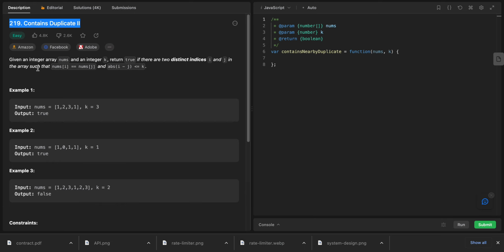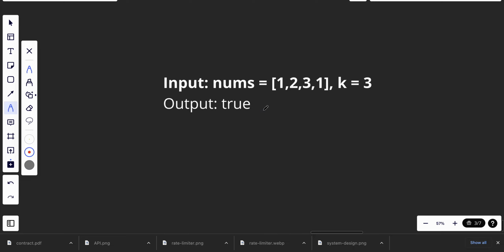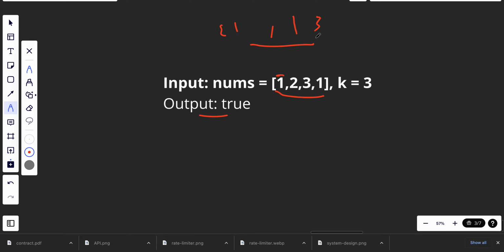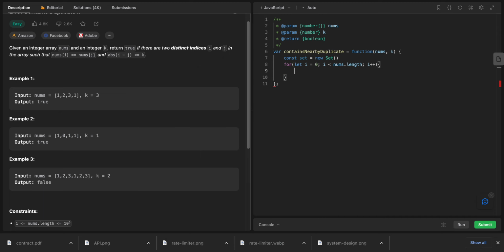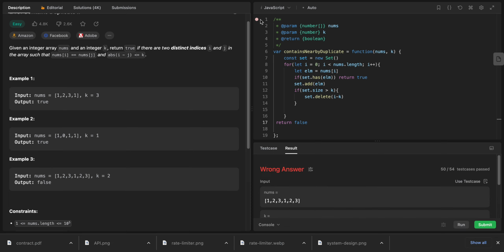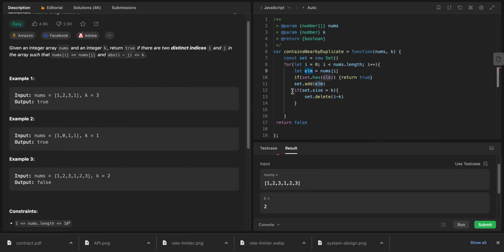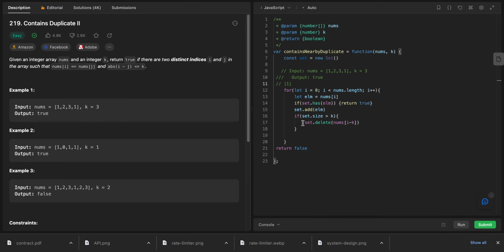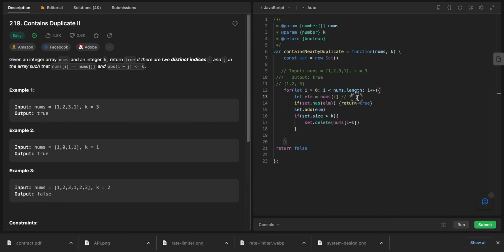Leetcode | Easy | 219. Contains Duplicate lI | Hash Table | Time complexity: O(n) | Javascript